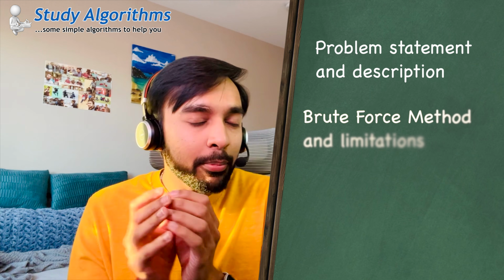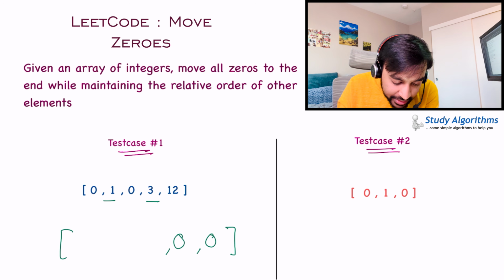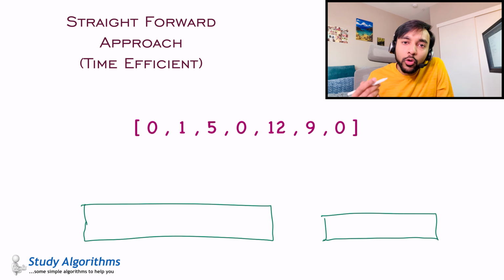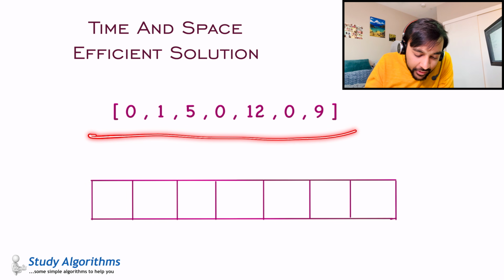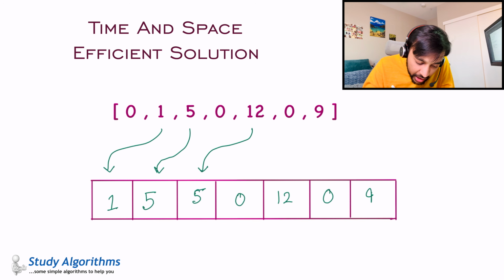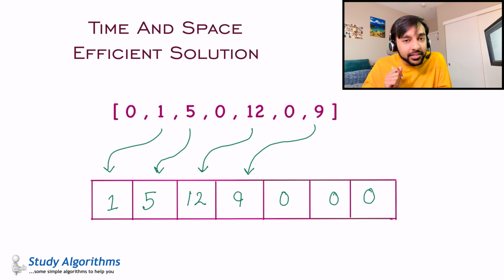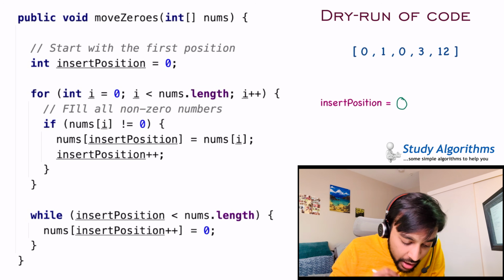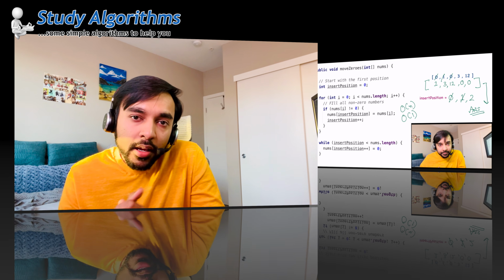Move Zeroes (LeetCode 283) | Full Solution explained with examples | Study Algorithms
Given an array of positive integers with some zeroes. You need to move all the zeroes to the end without changing the relative order of non-zero elements. At the first glance it feels that you will need to swap and move around a lot of elements to arrive at an efficient solution. This video explores a unique way of solving this problem and once you understand, it feels so easy and obvious. Watch the complete video with my final thoughts and a dry-run of code in JAVA.

Chapters:
00:00 - Intro
01:12 - Problem statement and description
02:50 - Straight forward approach to move zeroes
04:15 - Space Efficient Solution In-place
06:56 - Dry-run of code
09:22 - Final Thoughts